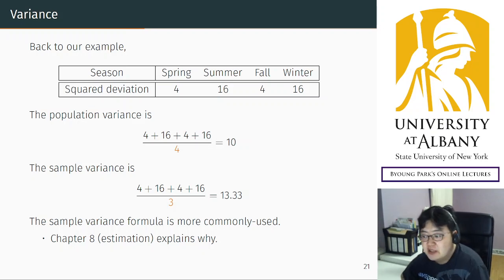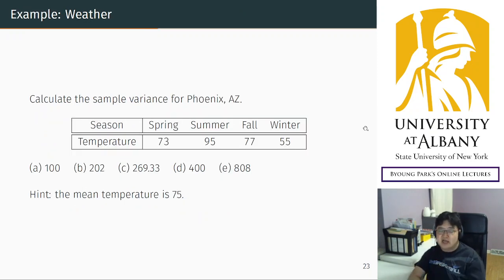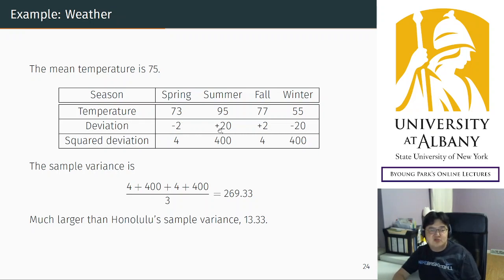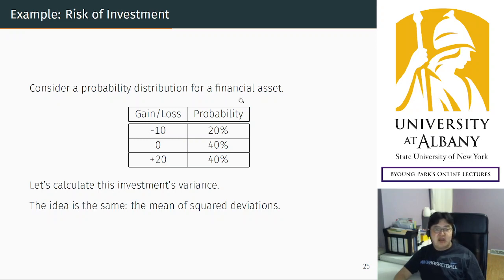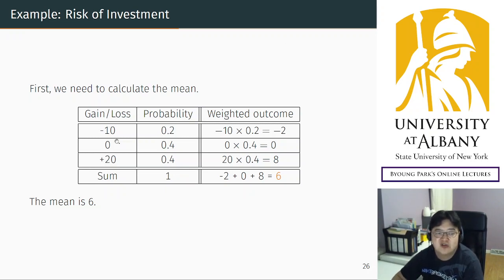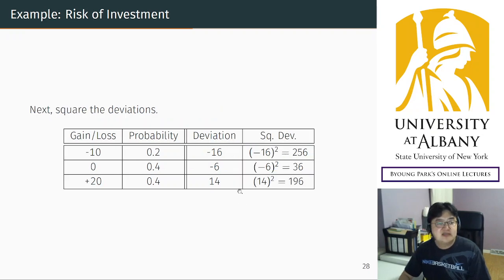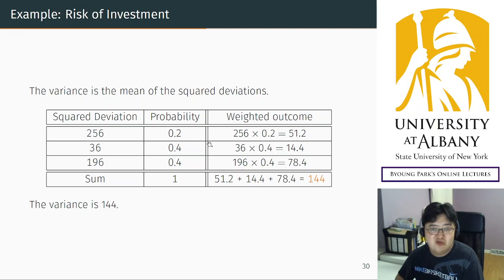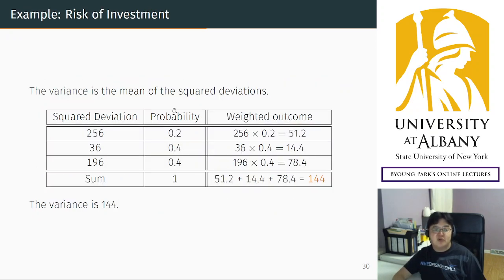eco320 L07 4